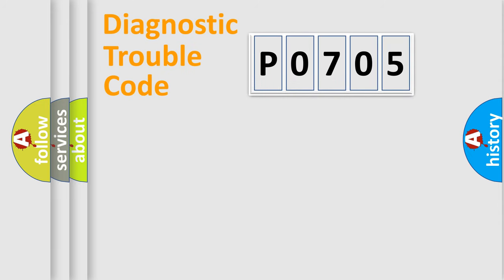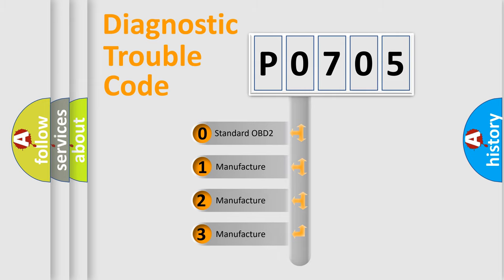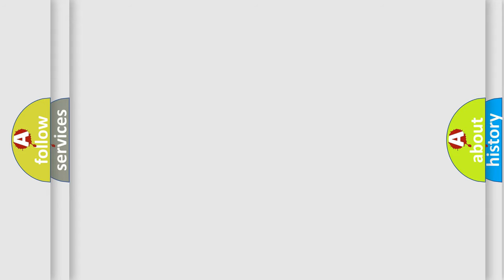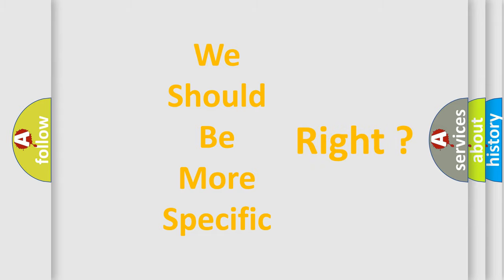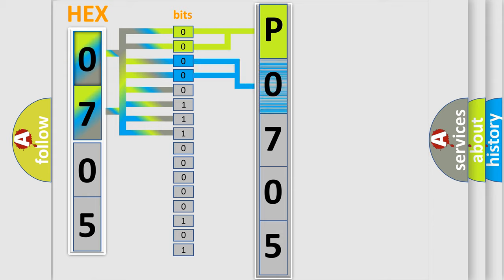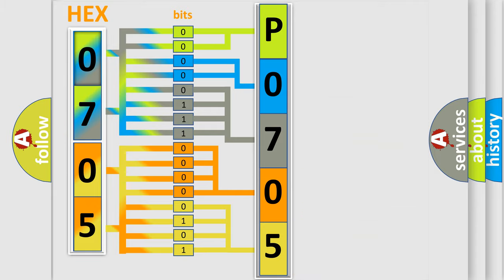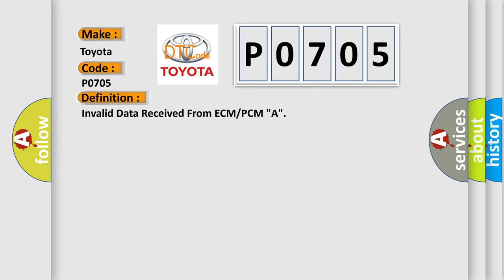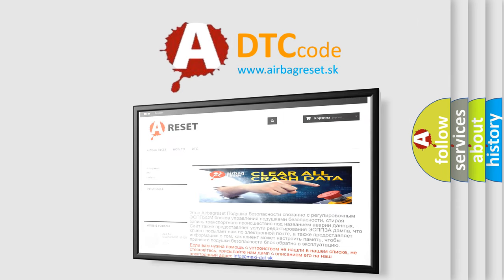DTC Toyota P0705 Short Explanation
Contents:
0:21 Basic DTC analysis according to OBD2 protocol standard.
1:48 Insight into programming
2:58 A diagnostically understandable description of the Diagnostic Trouble Code
3:05 Basic error definition

Make:
Toyota
Code:
P0705
Definition:
Invalid Data Received From ECM or PCM "A"
Description: